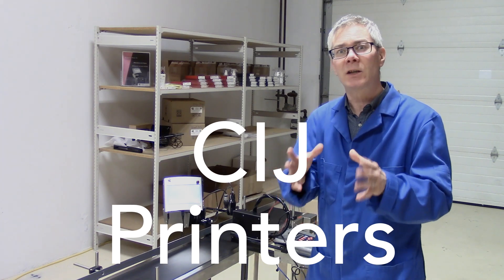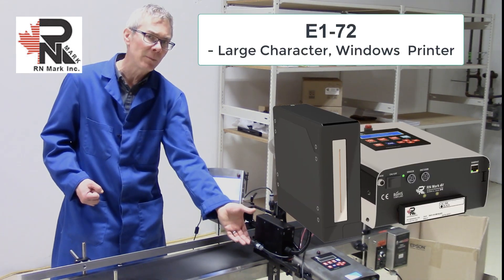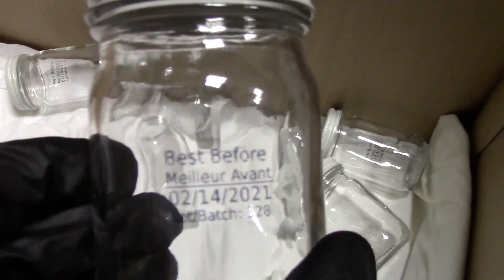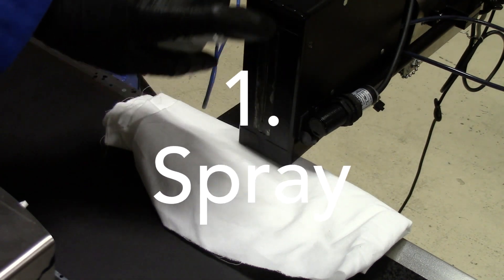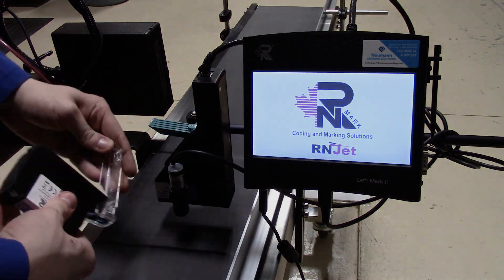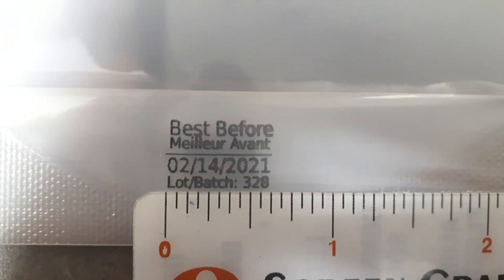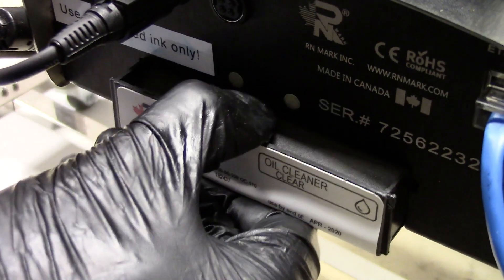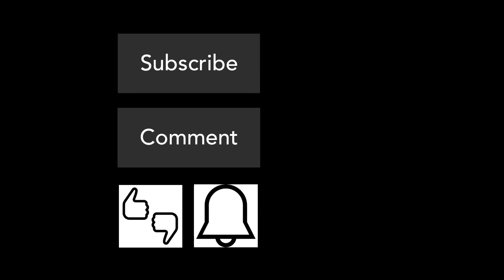CIJ vs DOD vs TIJ inkjet - Which do you need?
We show how DOD Piezo and TIJ inkjet printers require less maintenance and are more cost effective than CIJ, for some small to medium companies. These are an alternative to CIJ Continuous InkJet inline inkjet printers. CIJ are great for high volume, high speed printing but not so great if you have small or medium production runs that are intermittent and sporadic. Downtime is no problem for MicroPiezo or Thermal InkJet (TIJ) printing technologies.